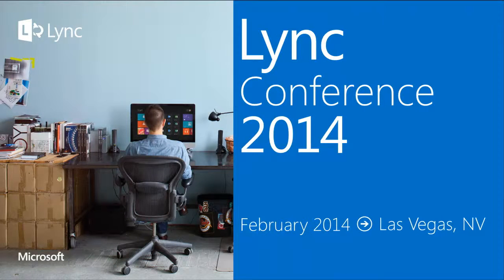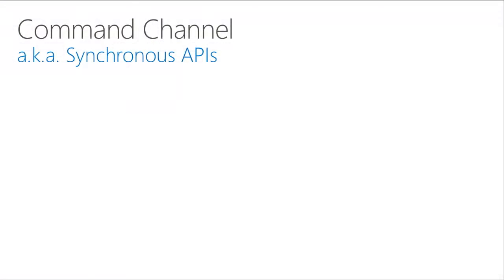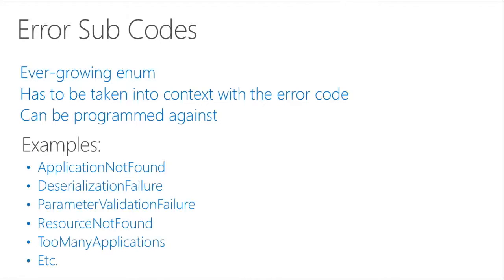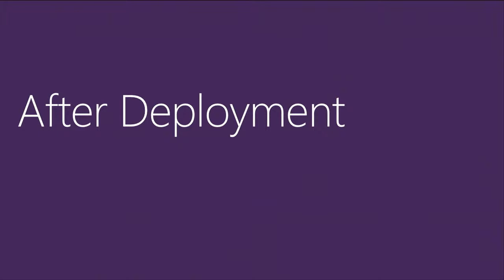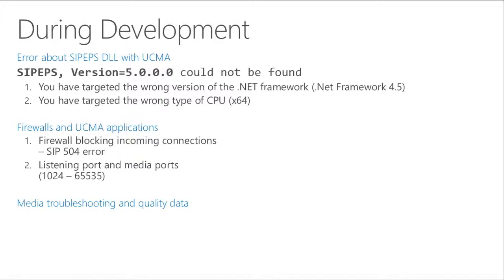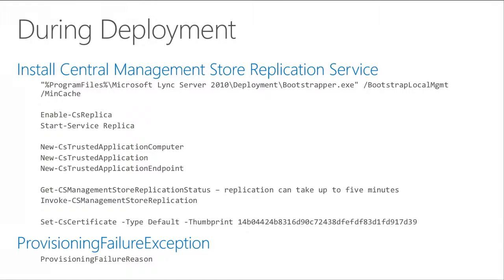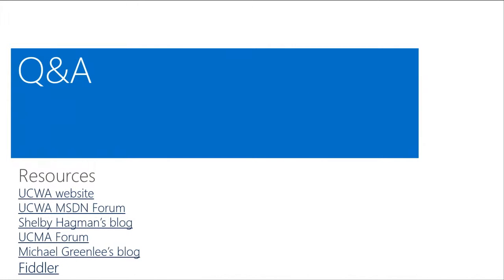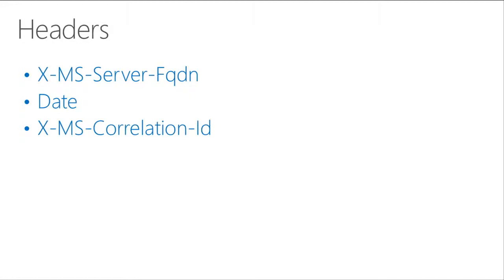Lync Conference 2014 The Lync Developer platform how to use logging and other tools to troubleshoo